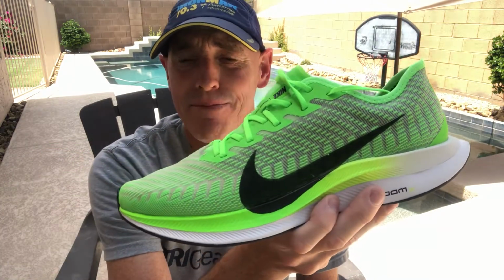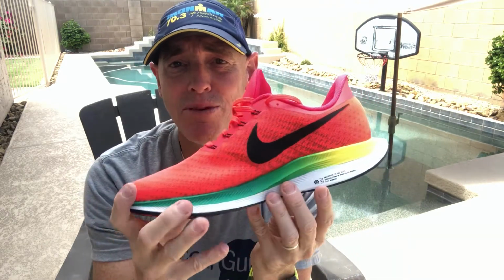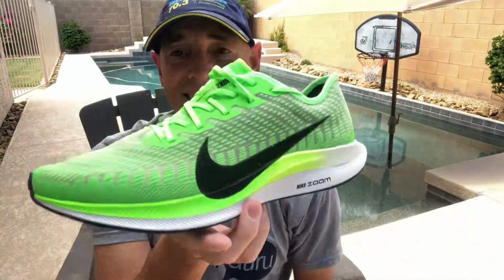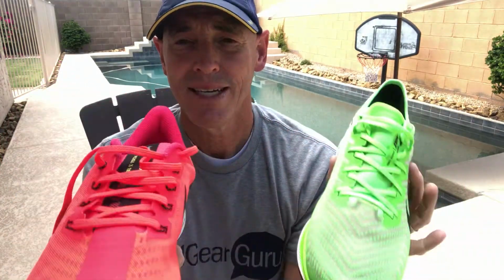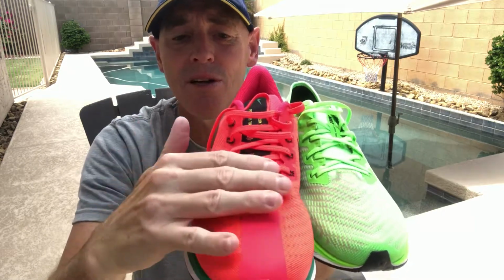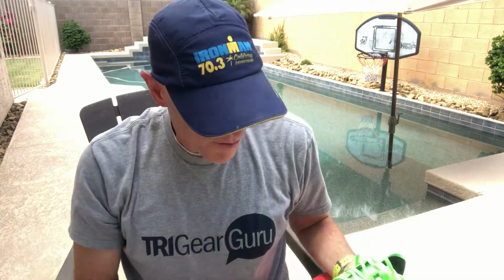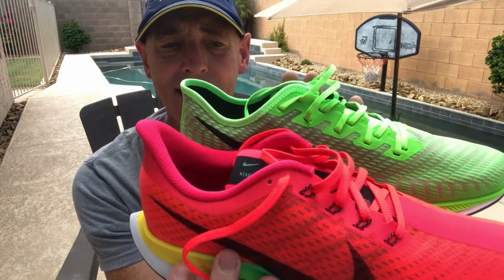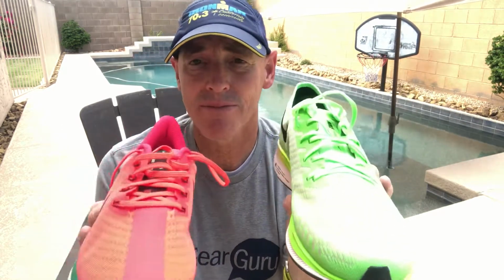Difference Between Nike Pegasus 36 Turbo 2 Vs Nike Pegasus 35 Turbo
I’m Ironman Certified Coach Steve Harper with MultiSport Mojo. Today I'm explaining the difference between the new Nike Pegasus 36 Turbo 2 and the Nike Pegasus 35 Turbo distance running shoe. Get the lowest price on Amazon delivered right to your door

Plus, ask Coach Steve questions on the MultiSport Mojo Facebook page, and get all of the latest multisport news on our multisportmojo Twitter feed